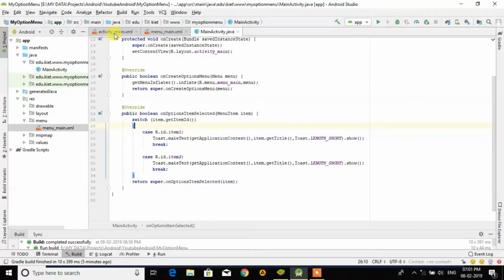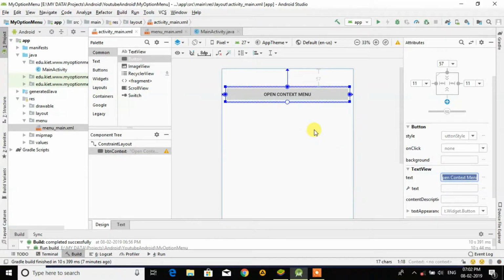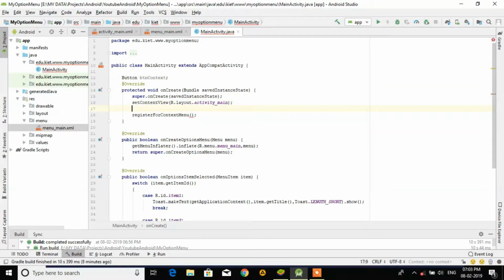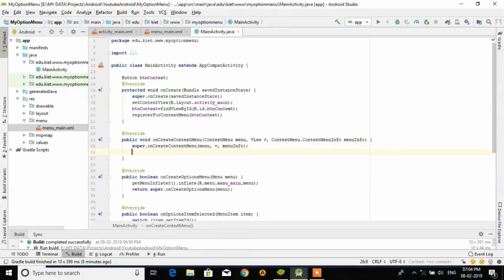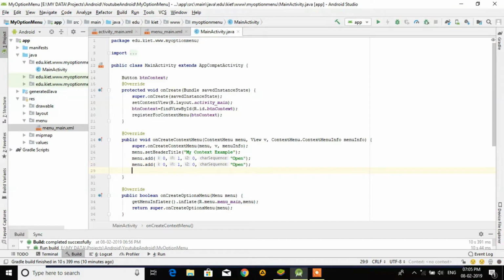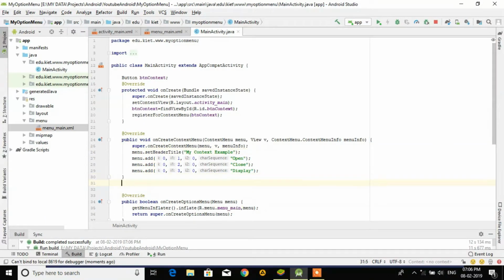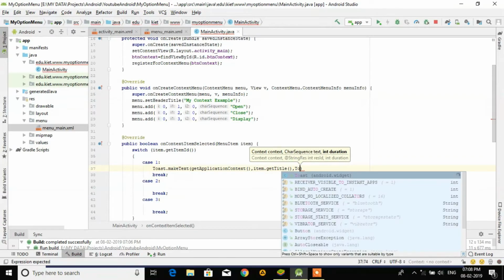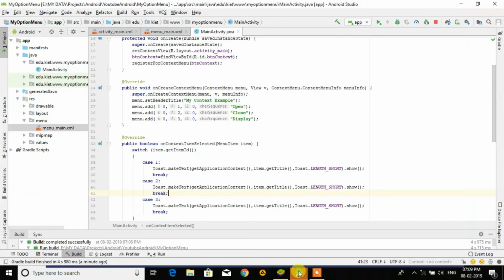How to create context menu in Android | Dr Vipin Classes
How to create context menu in android studio

In this video, I explained about following topics:
1. What is context menu?
2. How to create context menu in Android Studio?
3. How to use context menu in Android Programming?